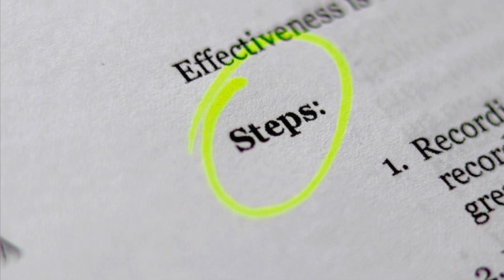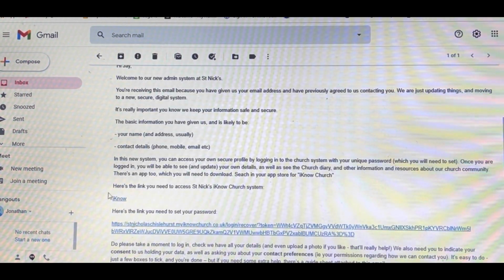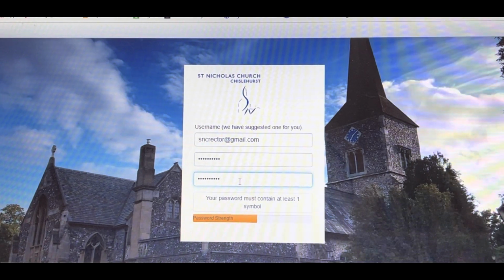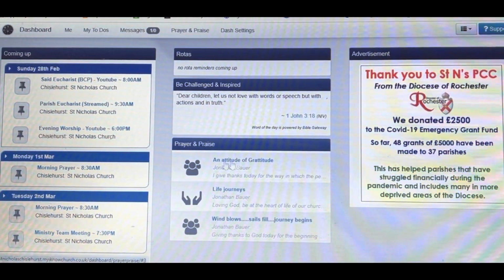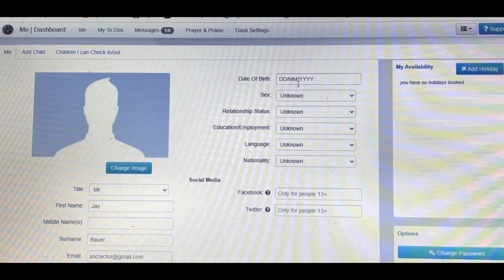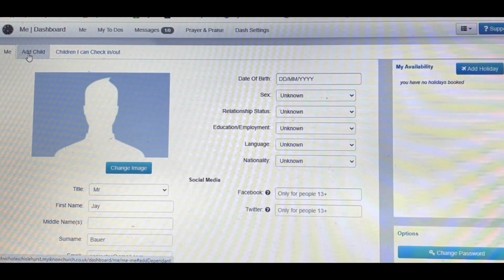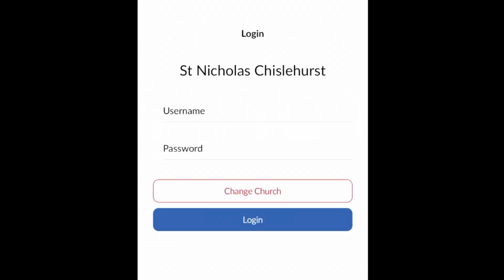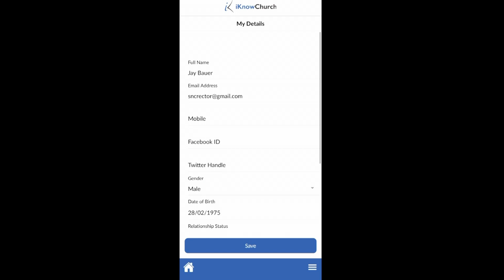Help to set up your iKnow Church profile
Tutorial for both desk top and smartphone in setting up your personal profile